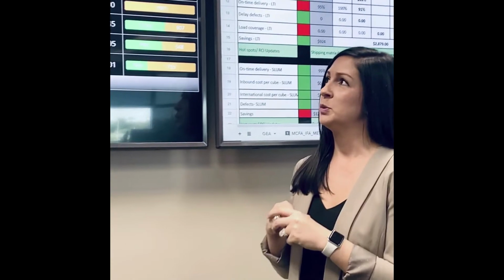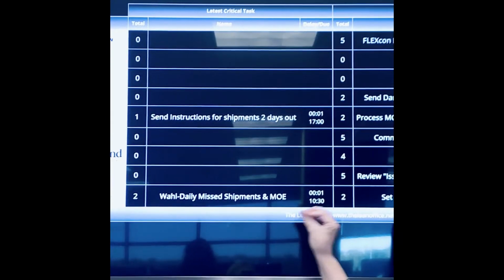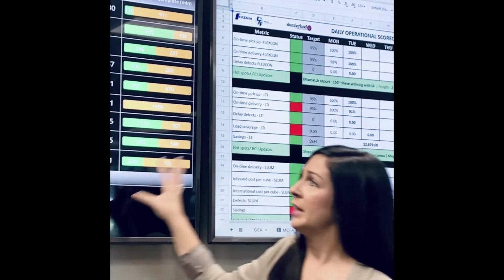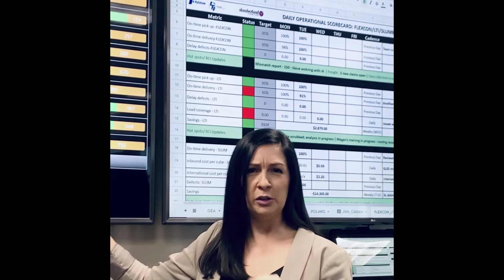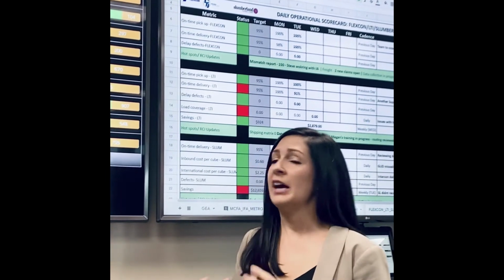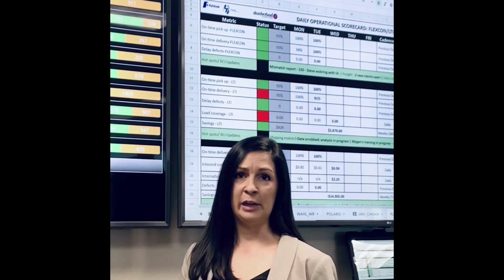The Lean Office at Work at LeanCor